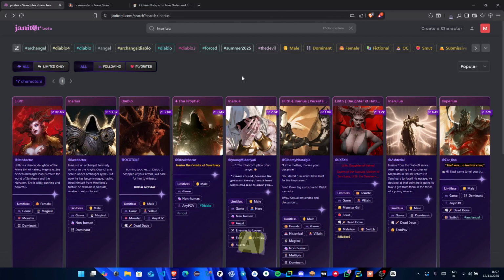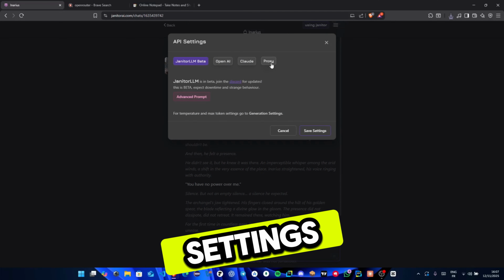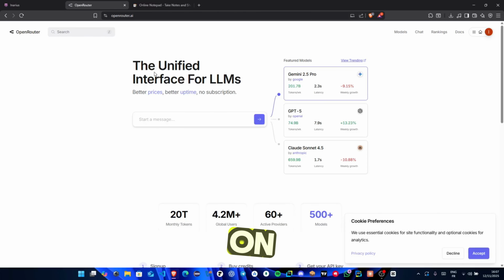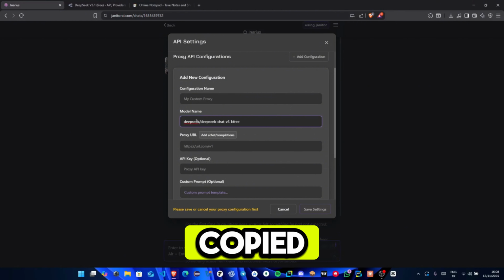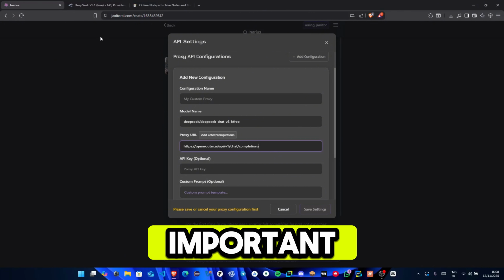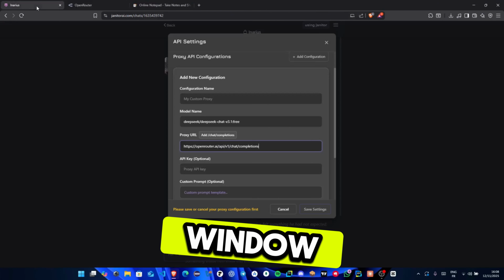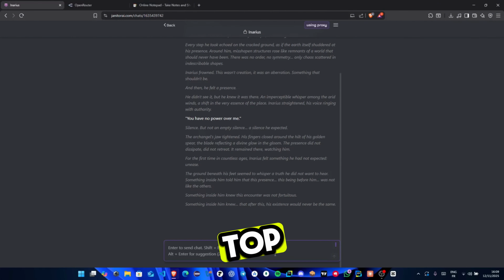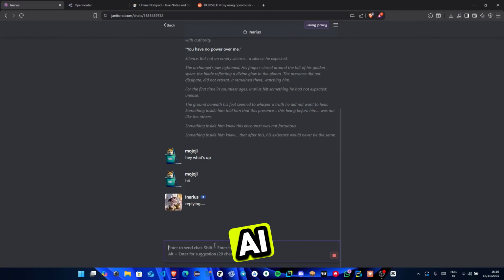How to SET UP DeepSeek for Janitor AI (QUICk & EASY) 2026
In this video, I’ll show you how to set up DeepSeek for Janitor AI quickly and easily in 2026. You’ll learn how to connect the DeepSeek API, configure your settings inside Janitor AI, and start chatting with enhanced AI performance. Whether you’re new to Janitor AI or want to improve your response quality and speed, this guide makes the setup process simple and beginner-friendly!